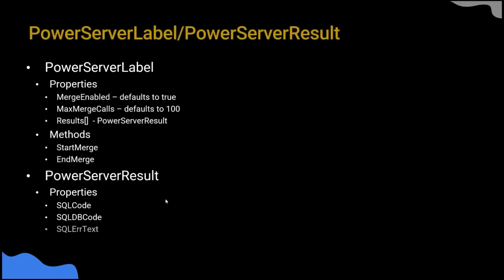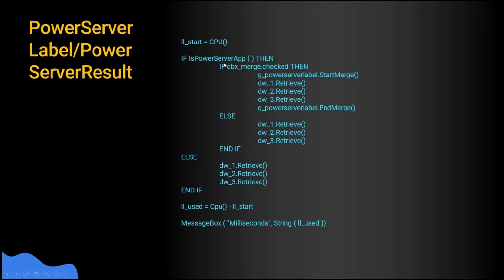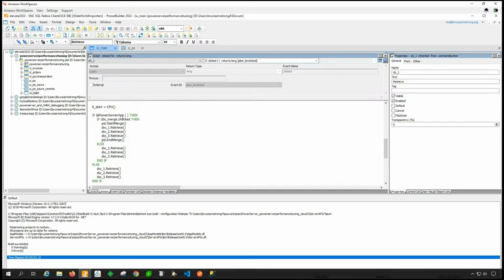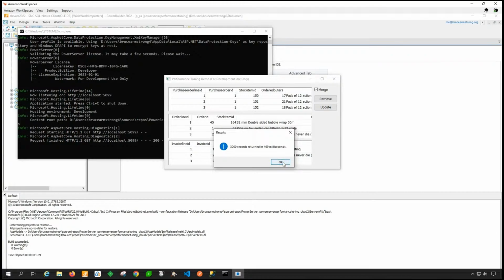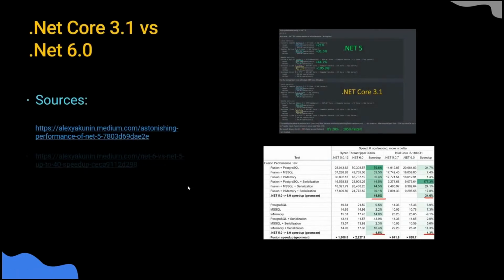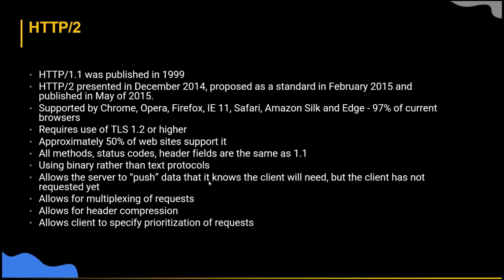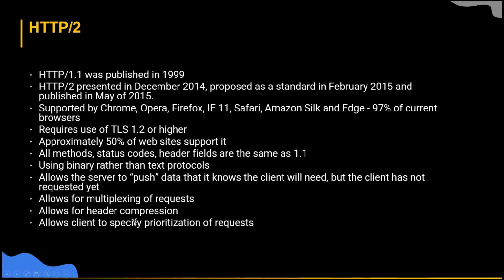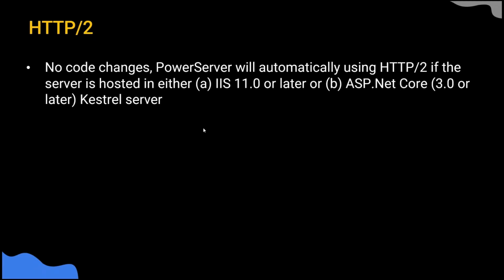PowerServer Performance Tuning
Learn about the different techniques for performance tuning applications that have been migrated from Client/Server to the cloud using PowerServer. Topics covered include: improving the speed of project compilation and deployment, the initial application load and ongoing operation.